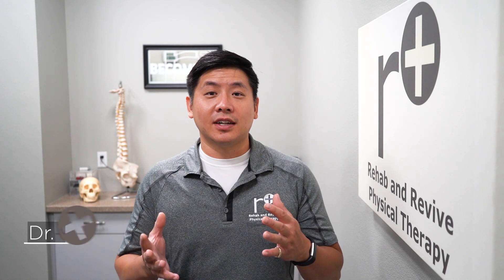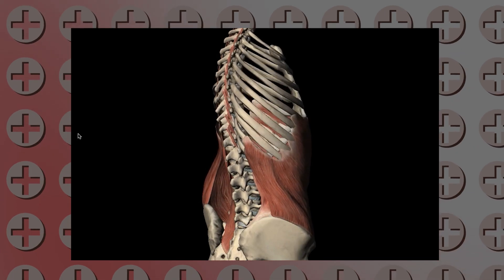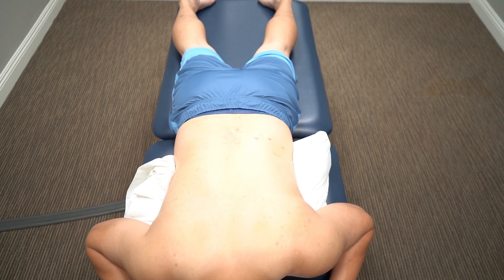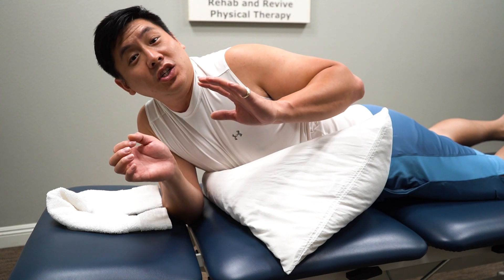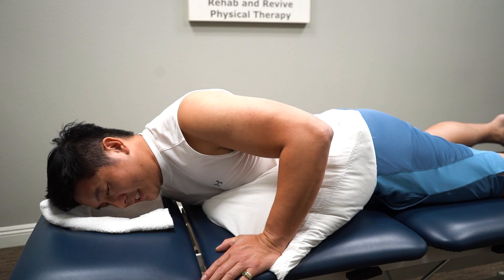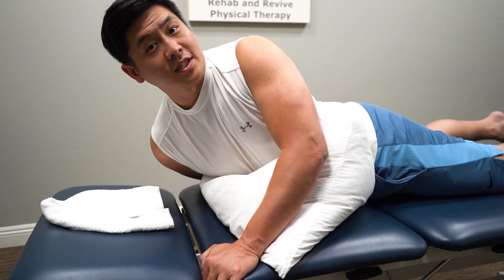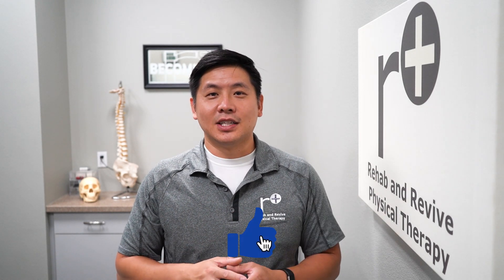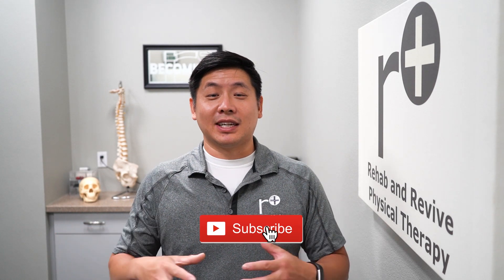Sitting Too Long? Stiff Back and Shoulders? BEST EXERCISE to Relieve Stiff Back | Upper Corkscrew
If you've been spending a lot of time sitting, whether it be sitting a desk, watching tv, reading a book or playing video games, you may have felt that upper back/shoulder stiffness. It may feel like you want to rub out the muscles or lay on a tennis ball to massage it. Dr. Lin's upper corkscrew exercise is just the ticket to relieving those tight/stiff back symptoms! Give it a try and let us know how it worked for you!

Visit Us!
14661 Myford Rd. Suite C
Tustin CA